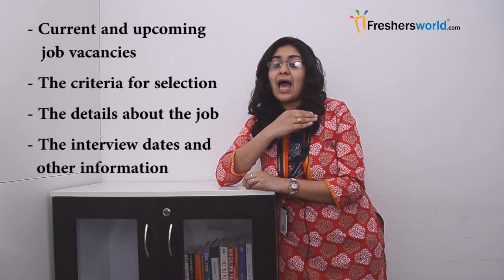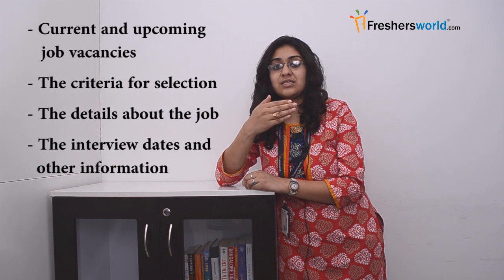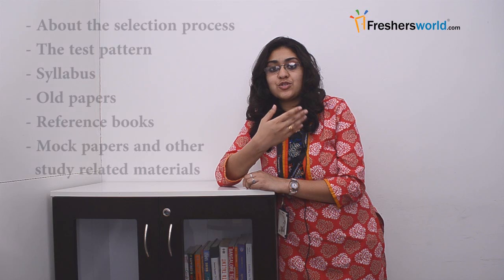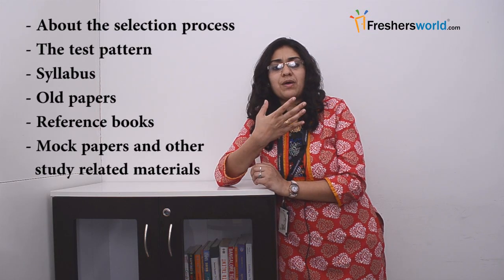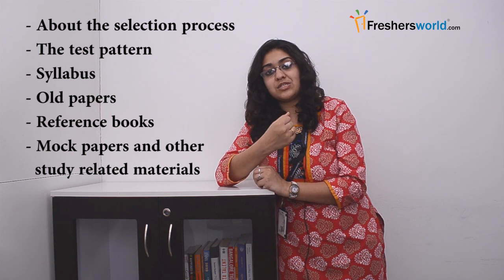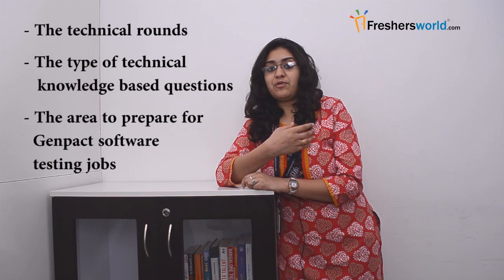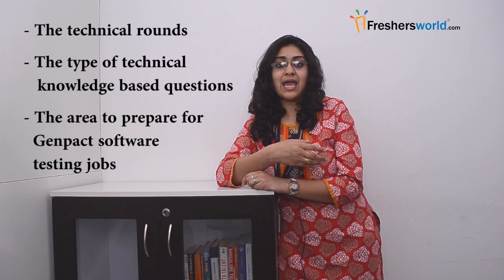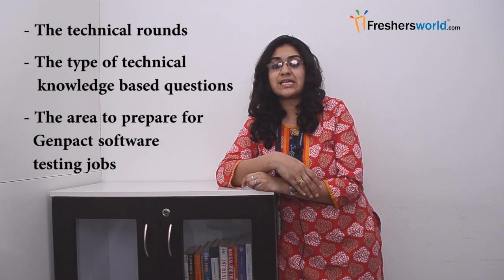Genpact – Recruitment Notification 2017 , IT Jobs, Walkin, Career, Oppurtunities, Campus placements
Latest Genpact Recruitment Notification 2017. Apply today for Jobs & Careers at Genpact. The Jobs and Career News channel from Freshersworld.com – The No.1 job portal for freshers in India. for detailed job information, recruitment notification, eligibility criteria, general dates, of Genpact.
Genpact is a business process outsourcing and IT service company that operates in Asia, America, Middle East, Africa and Pacific nations. Genpact is a BPO company and it is common for the company to select a lot of graduate freshers for various positions. Every year Genpact jobs for freshers come in large numbers. Candidates with varying educational background can apply for these jobs. The management candidates (the master degree holders, diploma candidates and graduates) can apply for management related positions. The freshers are usually taken as trainees or assistants.
The science candidates and others with a degree in specific field or with certification course can apply for software jobs and other technical jobs. When it comes to the BPO jobs, the candidates from varying education qualifications are selected based on their communication skills.
The common selection process includes four levels. The written test is a simple assessment test with just 30 questions about general English, verbal and non-verbal and aptitude. The time given for completing the test is one hour. Those who are selected in this level would be subjected to group discussion. The group discussion topics would be simple and common. The third level is the technical round which varies with the type of Genpact jobs.
Those who are selected in the technical round would be subjected to the final level or the HR round. The round would assess the candidate’s skill to negotiate, communication skill, interpersonal skill, presence of mind and other skills.